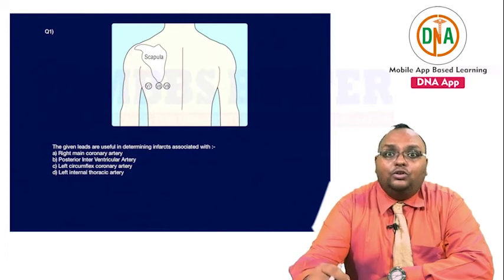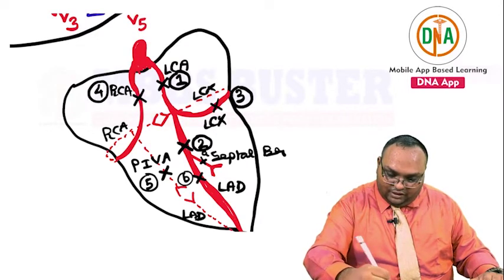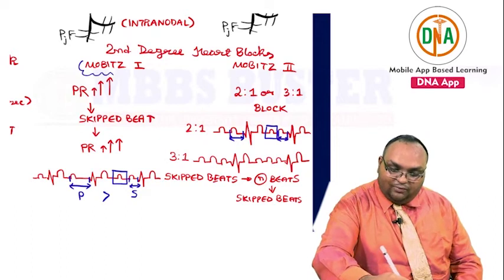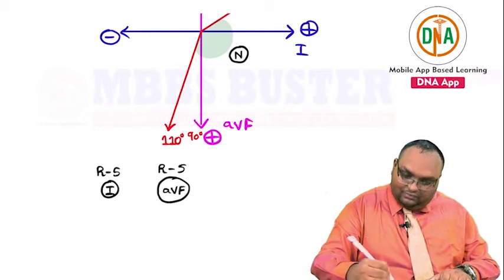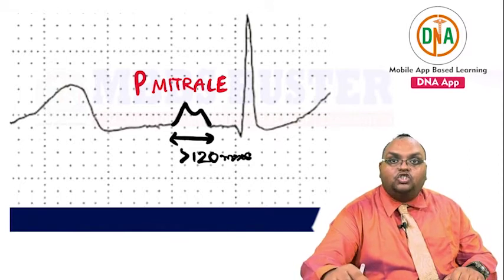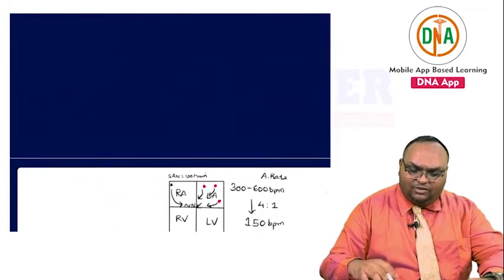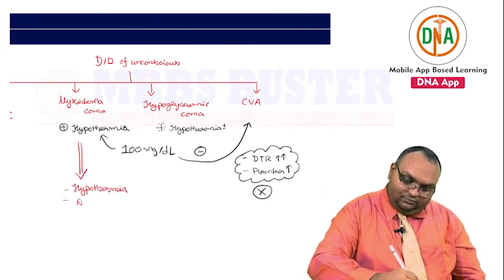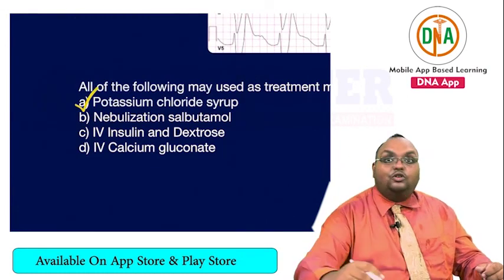Discussion of Important ECG Question By Dr Debtanu Banerjee For NEET-PG I AIIMS JIPMER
ECG,The must know for all Clinician & MBBS Students. Complete ECG ( Internal Medicine) including anatomy, physiology , pathology, pharmacy & medicine aspects By Dr. Debtanu Banerjee